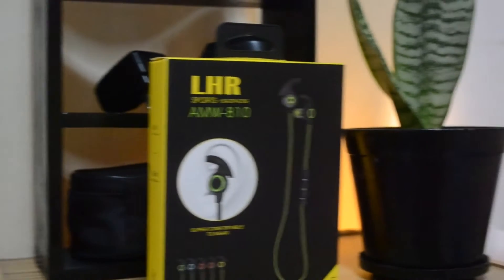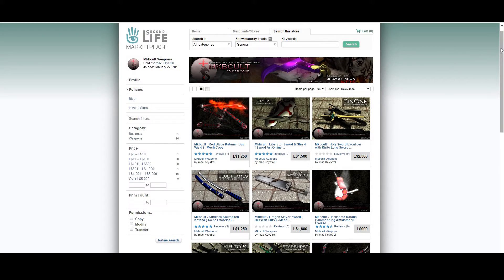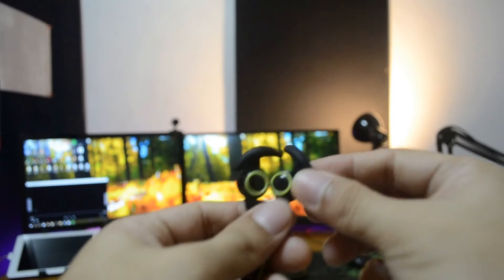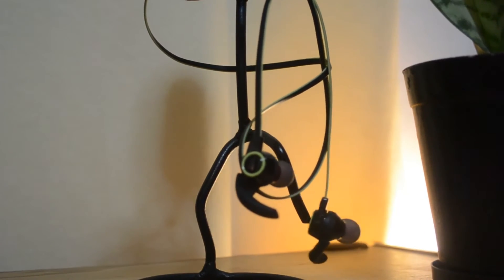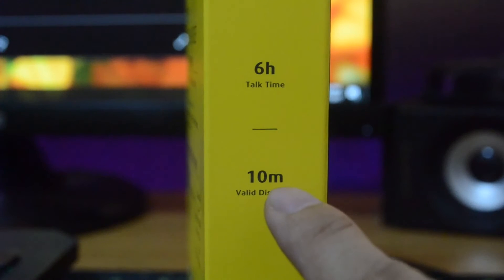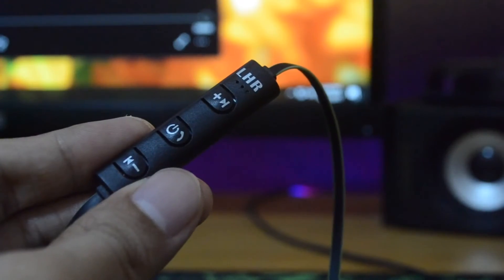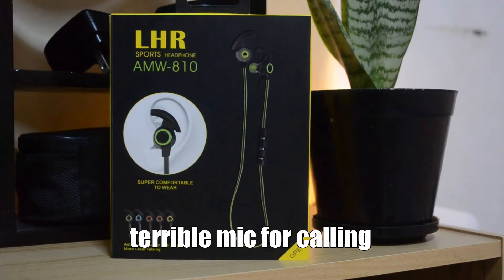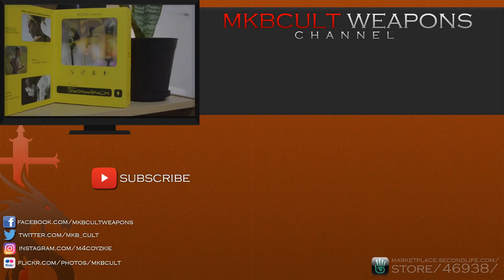Amw 810 Unboxing Review